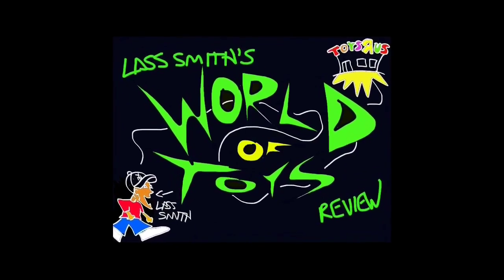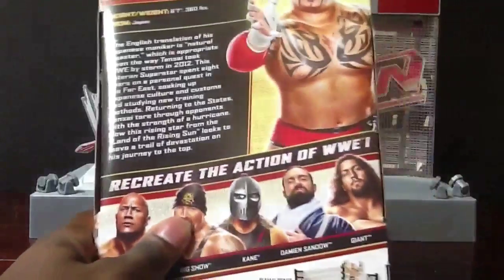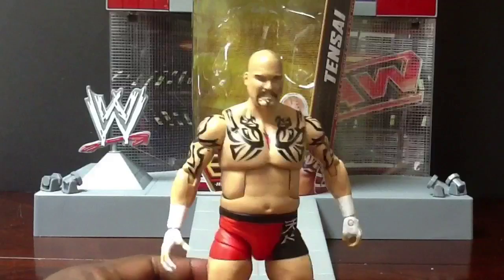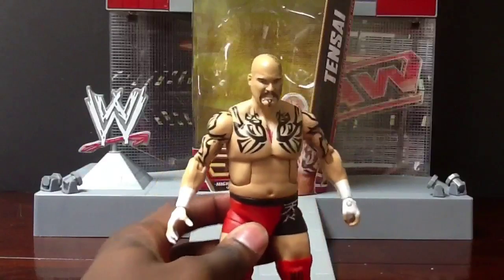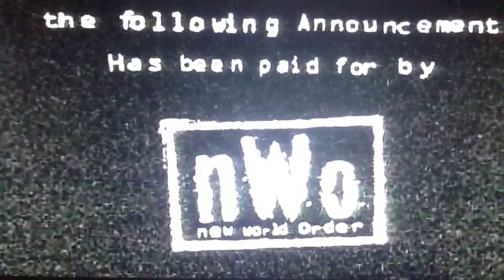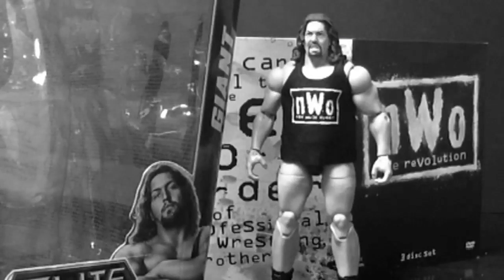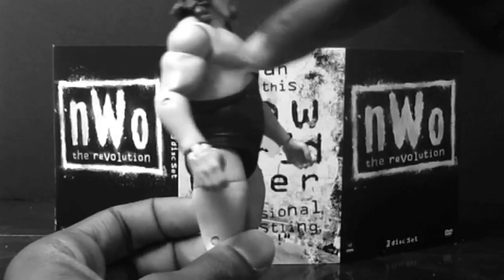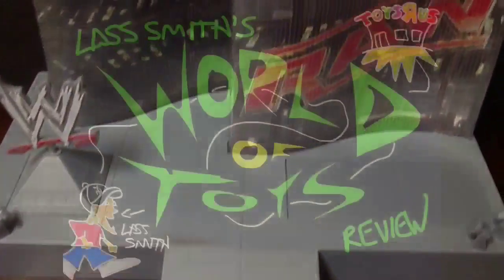World Of Toys:WWE Elite 22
world of toys is back! This episode we check out Giant, Tensai, and Damian Sandow,enjoy!